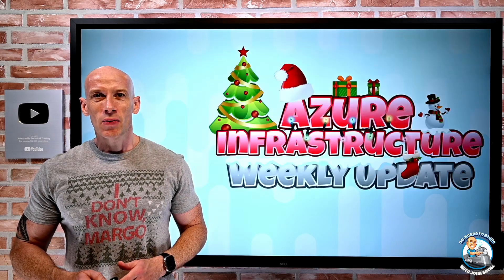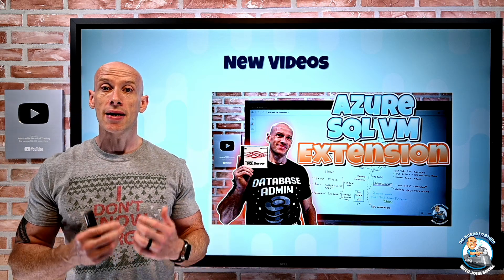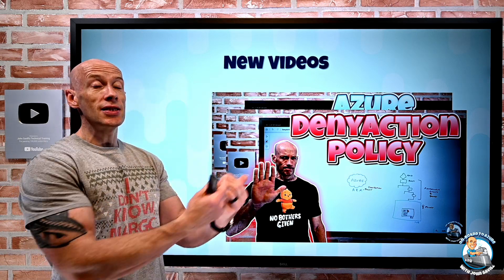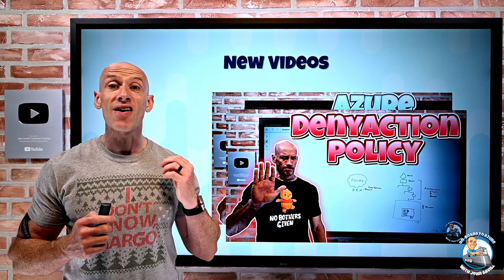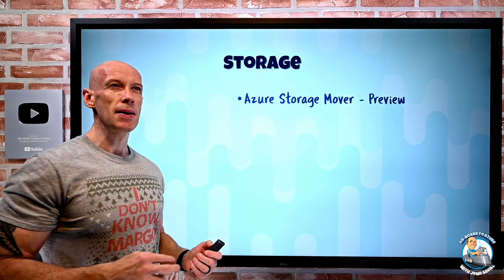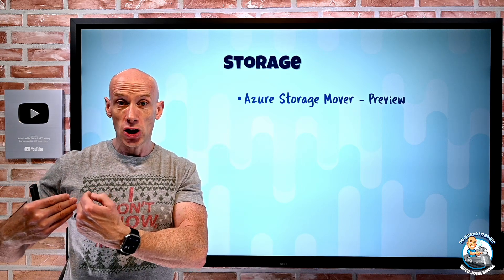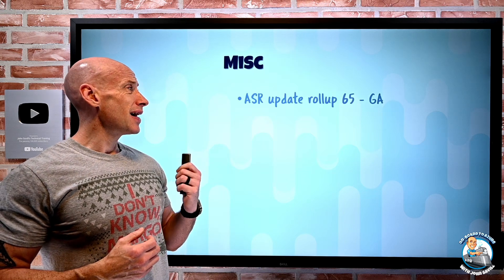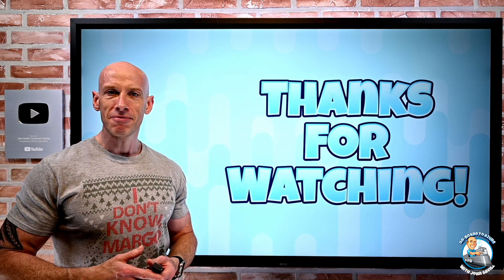Microsoft Azure Infrastructure Update 11th December 2022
This week's festive sack of updates.

0:00 - Introduction
0:14 - New videos
0:56 - Azure Functions Proxy EOL
1:41 - New Ebs SKUs
3:01 - Azure Storage Mover
4:32 - ASR Rollup 65
4:55 - Close